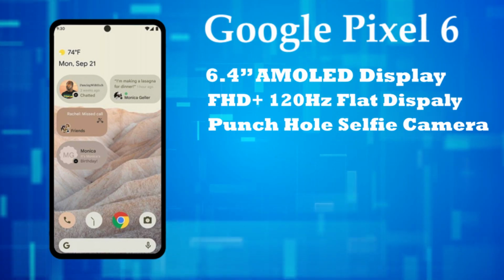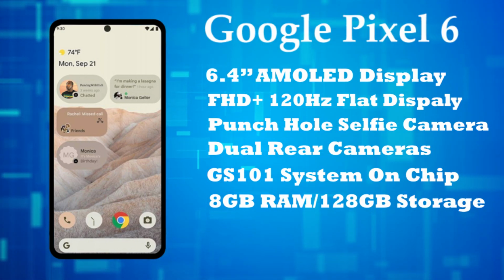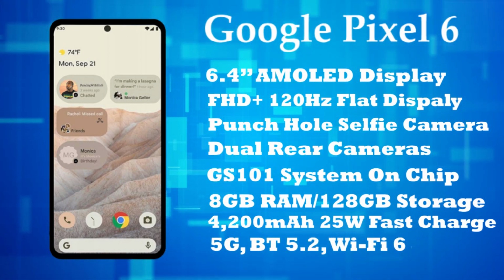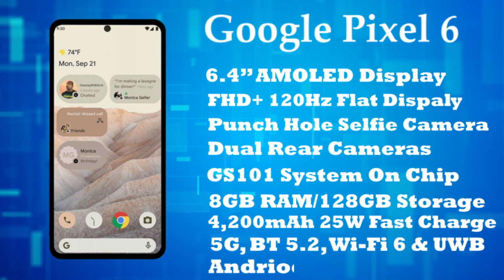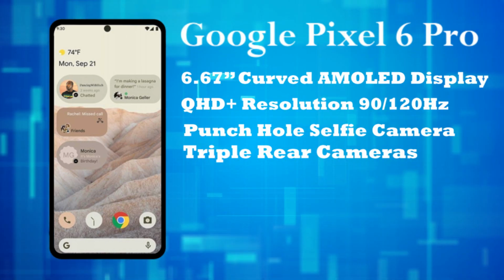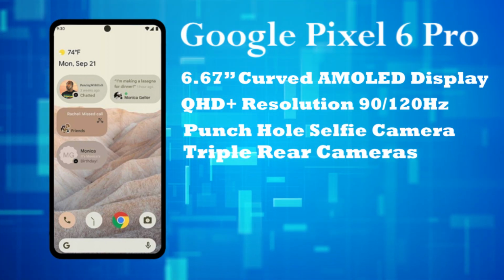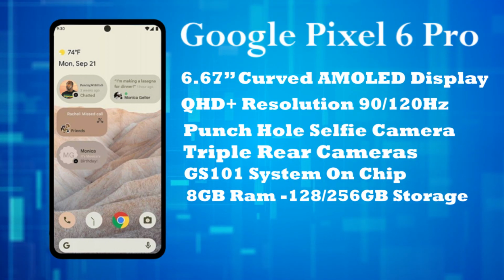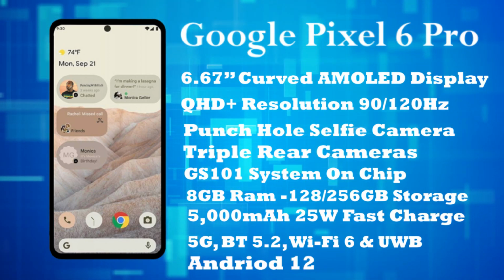Google Pixel Fold and Google Pixel 6 series - Everything Is Here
The Google Pixel Fold and the Google Pixel 6 series are coming strong! The Google Pixel Fold is rumored to come out later this year. Not to mention the Google Pixel 6 series is also scheduled to be released this year as well.  Seems like Google is making a strong comeback.

0:00 - Intro
0:40 - Google Pixel 6, Google Pixel Fold
1:01 - Google Pixel Case
1:37 - Google Pixel Fold production and release date?
2:30 - Google Camera and Photography Mode
3:00 - Google Pixel 6 full details
4:13 - Google Pixel 6 Pro full details